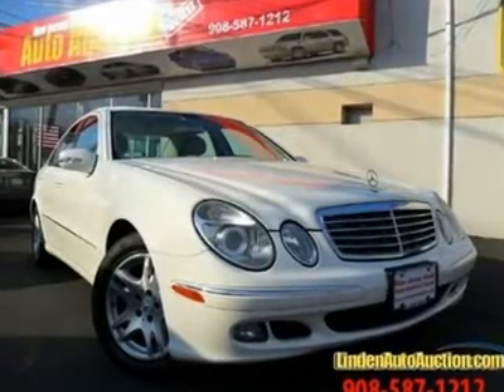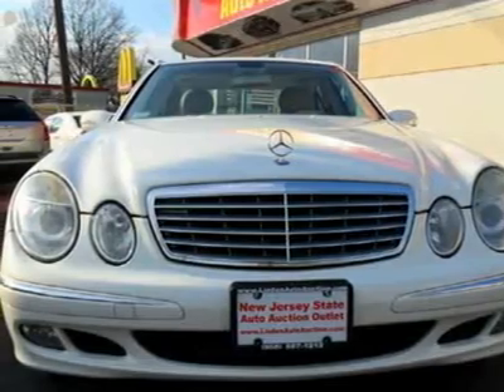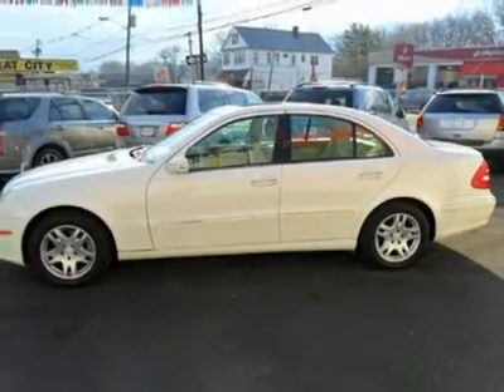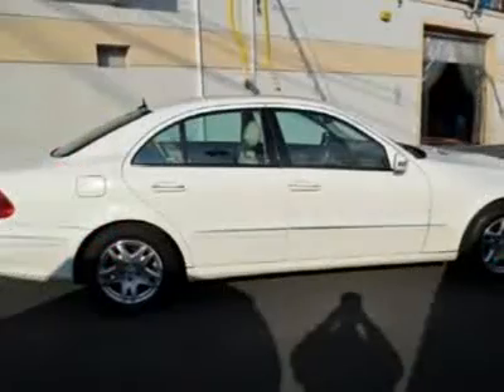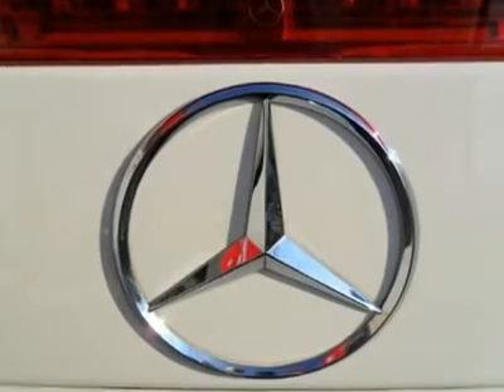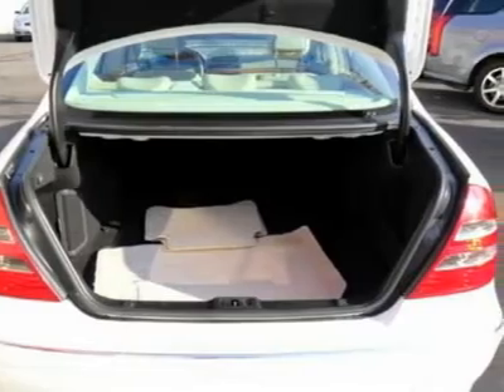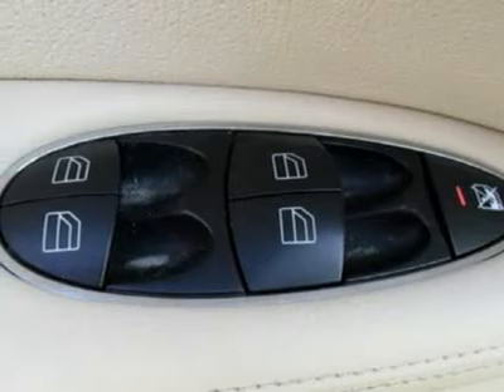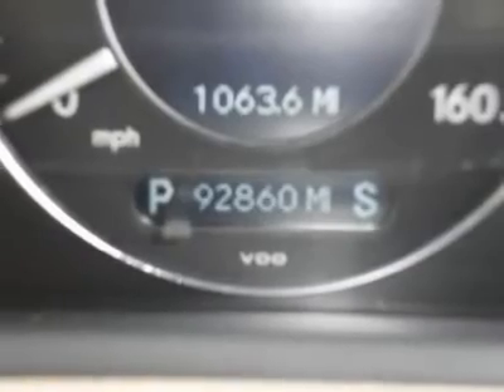2005 MERCEDES-BENZ E-CLASS Jersey City, NJ 136606F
2005 MERCEDES-BENZ E-CLASS Jersey City, NJ
Stock

Practically brand new! Please don't hesitate to give us a call! We value you as a customer, and would love the chance to get you in this terrific 2005 Mercedes-Benz E-Class, that is simply in outstanding condition. A little cash can go a long, long way in this superb E-Class. You get great value for your money, at a price not near the cost of a new one. - This 2005 Mercedes-Benz E-Class 4dr E320 Sedan features a 3.2L V6 SFI SOHC 18V 6cyl Gasoline engine. It is equipped with a 5 Speed Automatic transmission. The vehicle is Alabaster White with a Stone premium Leather interior. It is covered by a limited warranty. --- You can SEE MORE PHOTOS of this vehicle, Free CARFAX Reports and over 300 more Cars, Trucks, Vans and SUVs. AUTO FINANCING is available on most vehicles - All Credit Accepted. --- We provide all the paperwork, bill of sale, titles, reassignments and temp tags. BUY RIGHT OFF THE LOT - We Open at 9am everyday. - Air Conditioning, Climate Control, Cruise Control, Tinted Windows, Power Steering, Power Windows, Power Door Locks, Power Mirrors, Power Drivers Seat, Power Passenger Seat, Memory Seat Position, Heated Seat, Rear Air Conditioning, Wood Trim, Clock, Tachometer, Digital Info Center, Homelink System, Tilt Steering Wheel, Steering Wheel Radio Controls, Sunroof, Moonroof, Driver Airbag, Passenger Airbag, Side Airbags, Keyless Entry, Security System, ABS Brakes, Traction Control, Rear Defogger, Fog Lights, Intermittent Wipers, AM-FM, CD Changer, Leather Interior Surface, Xenon, Cup Holders, Heated Mirrors, Side Curtain Airbags, Premium Wheels